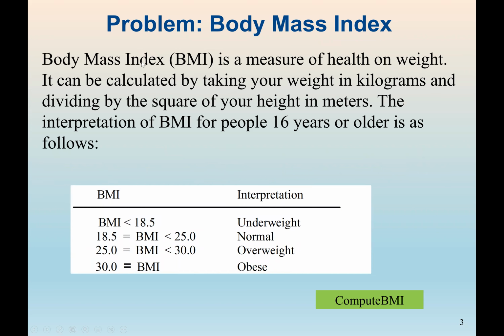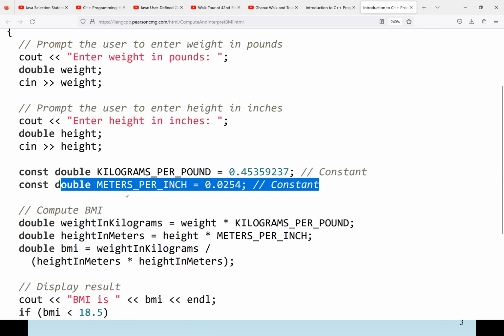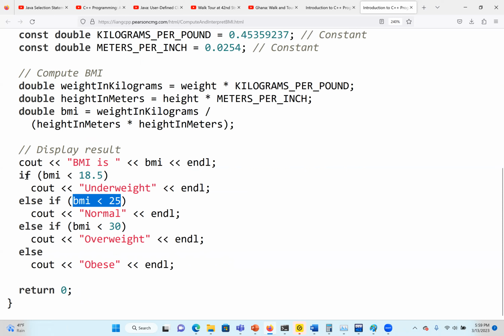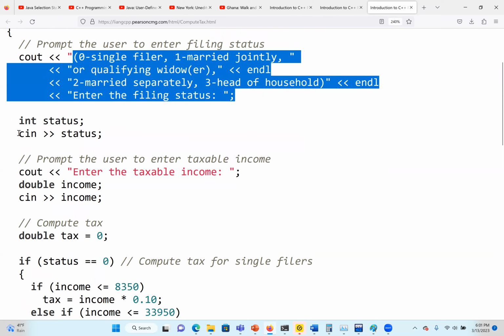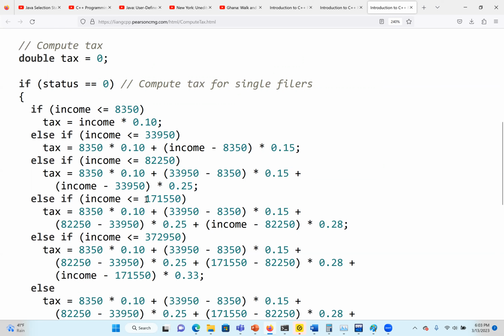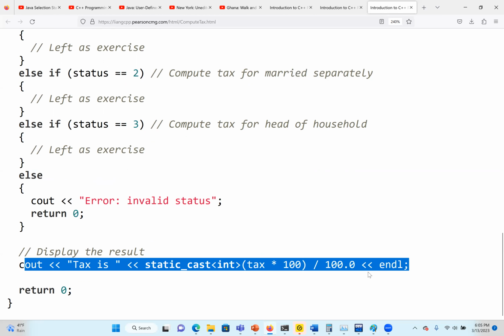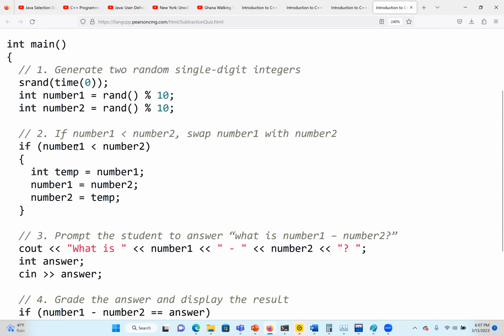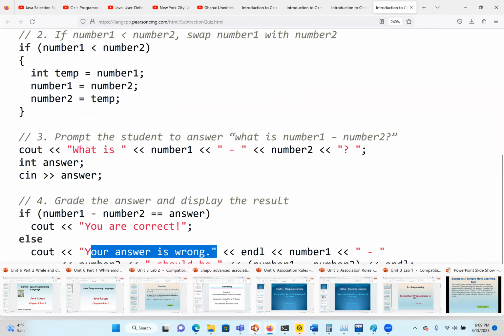C++ Programming: Code to find the Body Mass Index and Compute a Tax using selection statements.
Body Mass Index (BMI) is a measure of health on weight. It can be calculated by taking your weight in kilograms and dividing by the square of your height in meters.